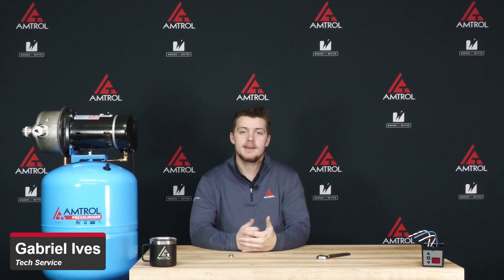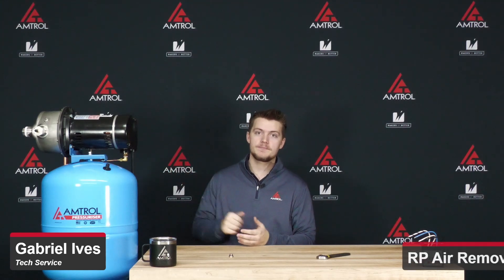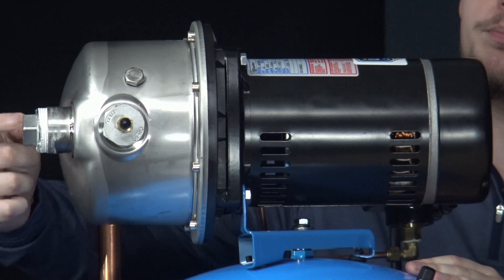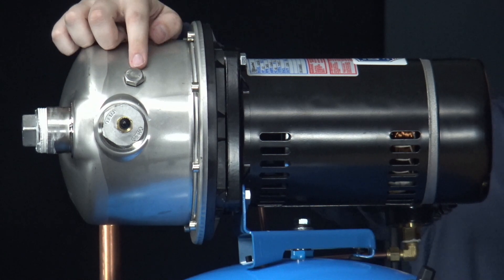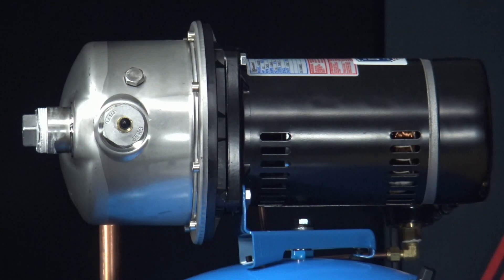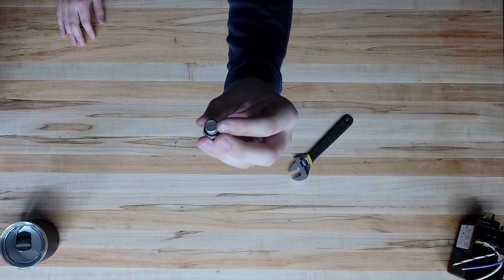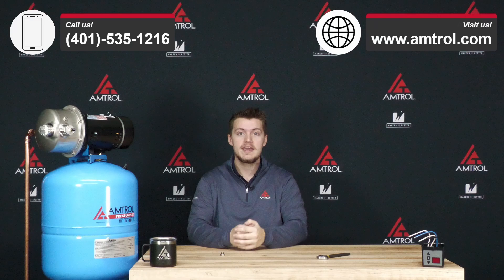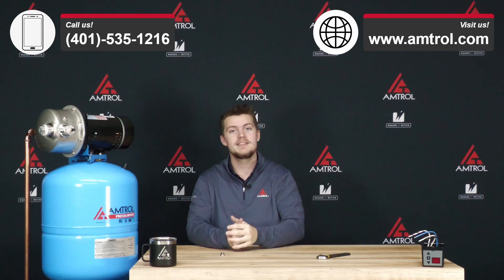Removing Captive Air From The Pressuriser Pump Housing - Amtrol Tech Takes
This video covers how to remove captive air in the pump housing of the Residential Pressuriser (RP) municipal water pressure boosting system. This may be the cause of the RP not building pressure in your system.

Chapters:
0:00 - Intro
0:16 - Looking at the pump
0:31 - Identifying the correct screw
0:34 - Bleeding the air
0:49 - Looking at the screw
1:02 - Avoid pinching the O-ring
1:12 - Closing